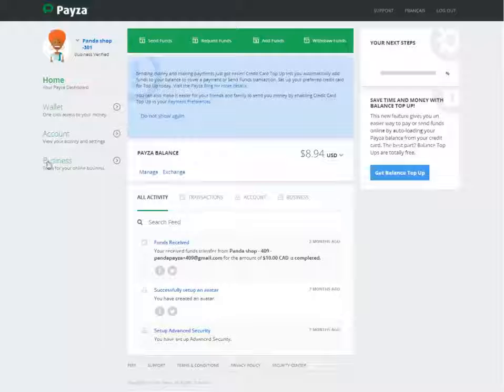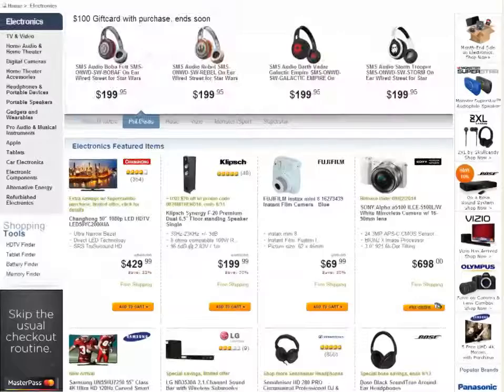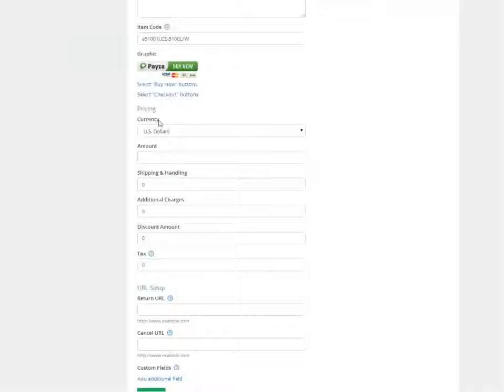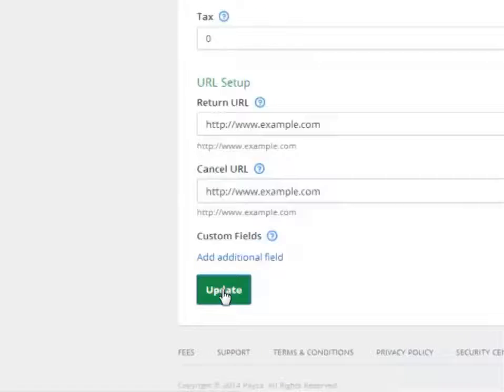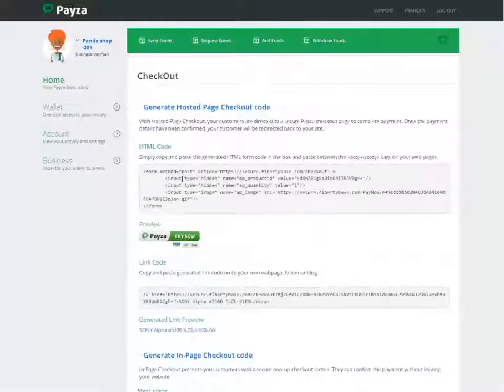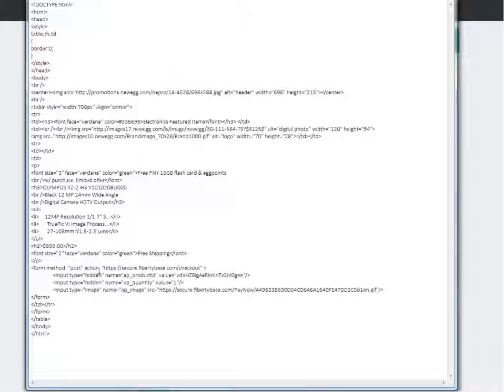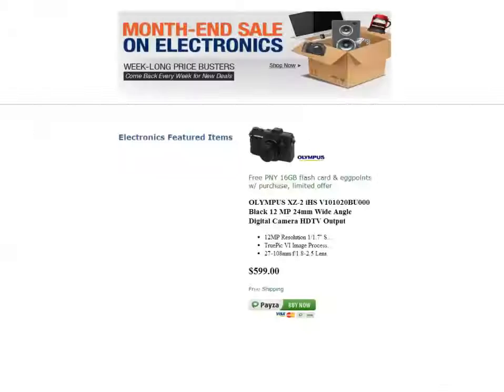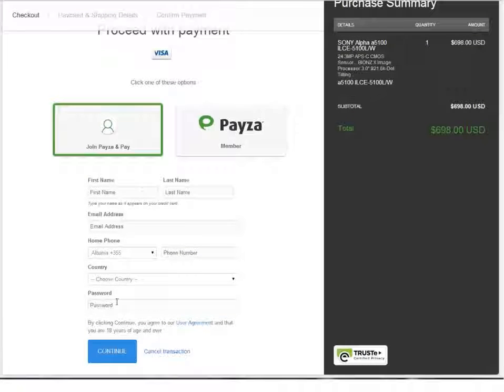How to add a regular Payza Buy button to your eCommerce site English